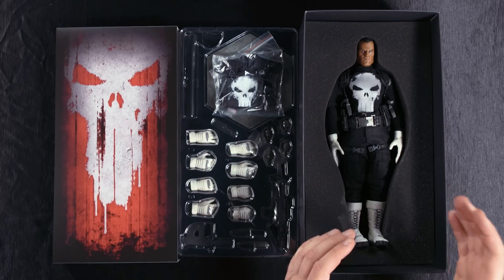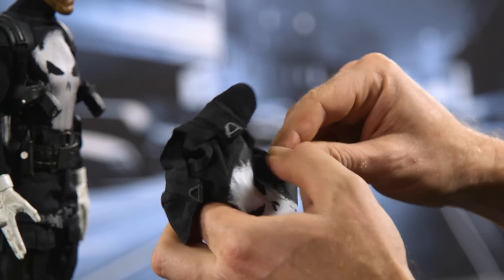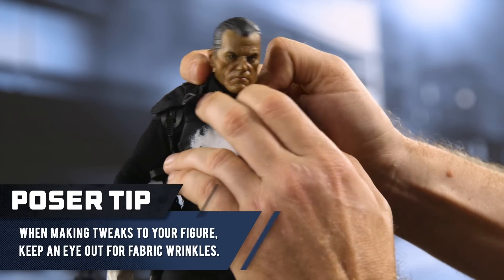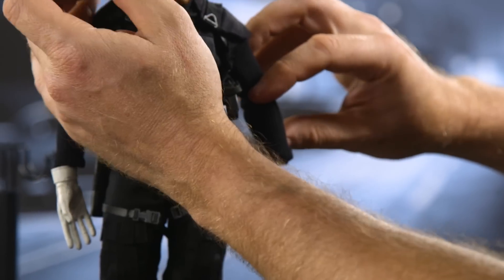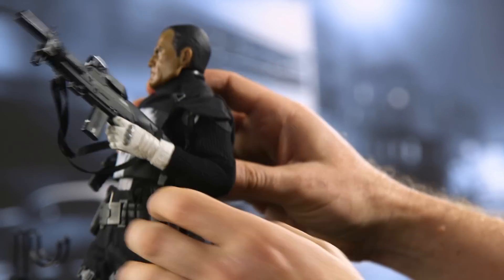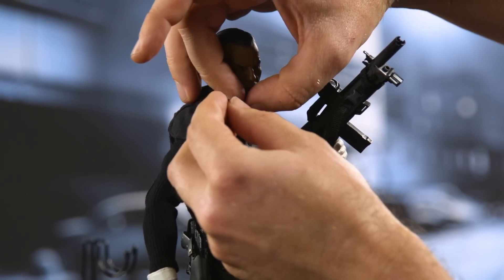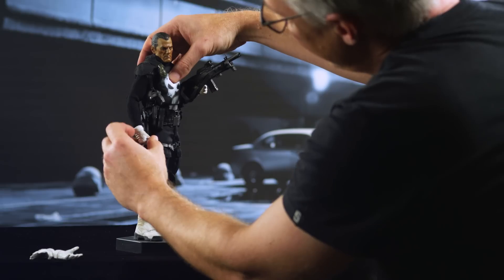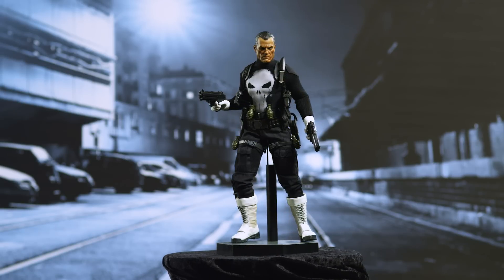How to be a Poser - Sideshow's The Punisher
Sideshow's latest How to be a Poser video features The Punisher Sixth Scale Figure! Check it out today!